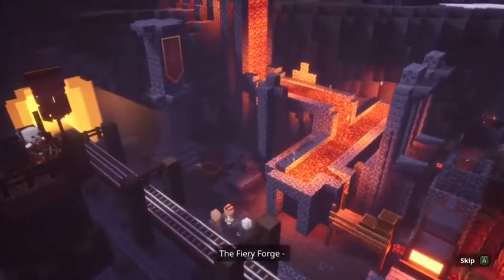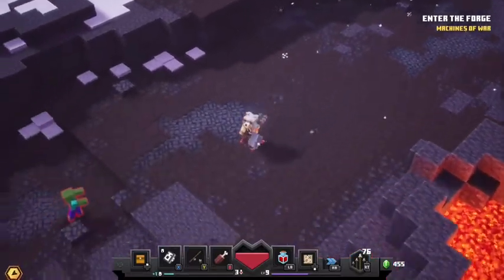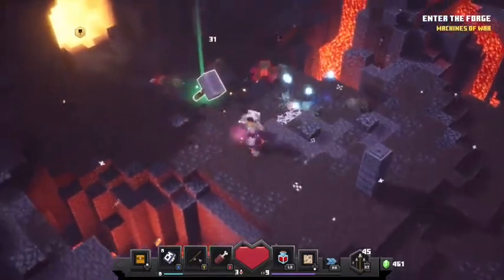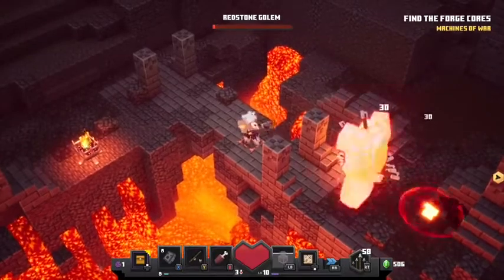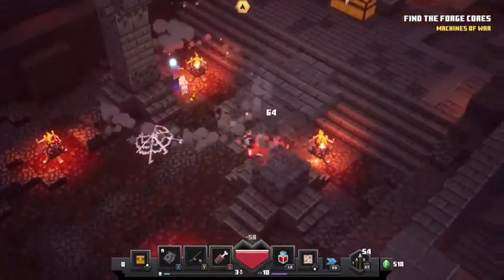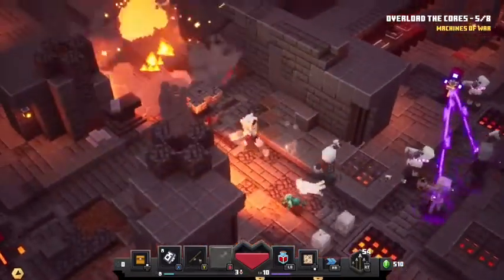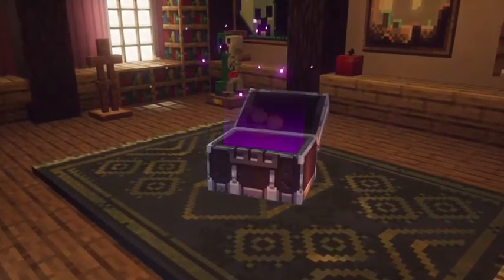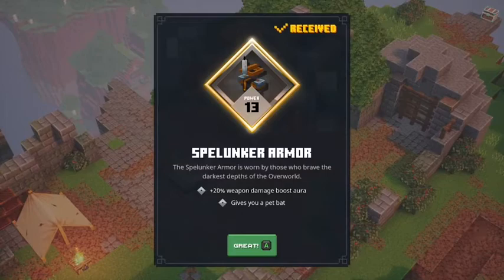Minecraft Dungeons #6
The 6th video in the minecraft dungeons gameplay